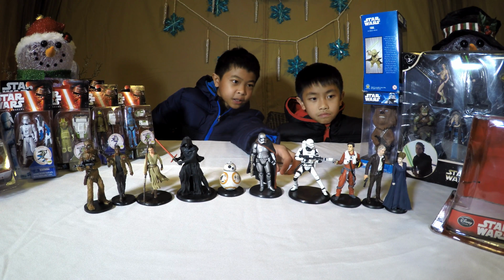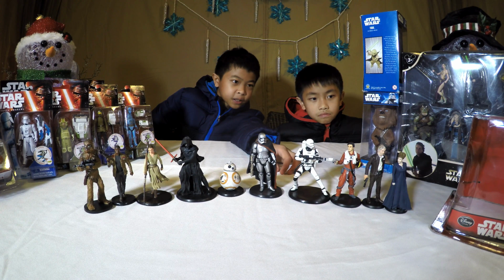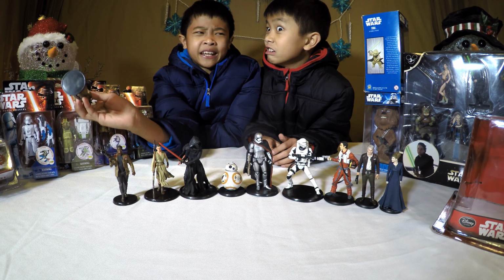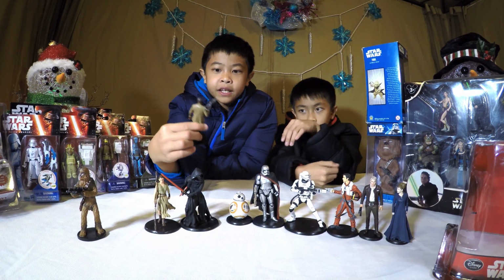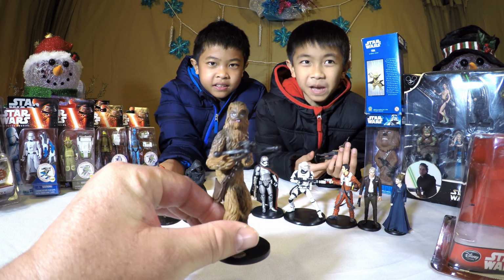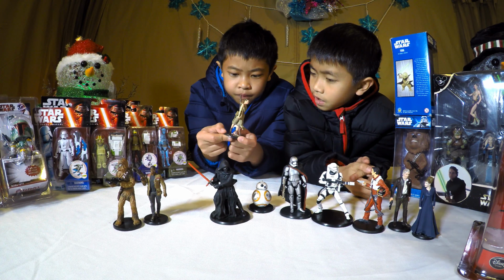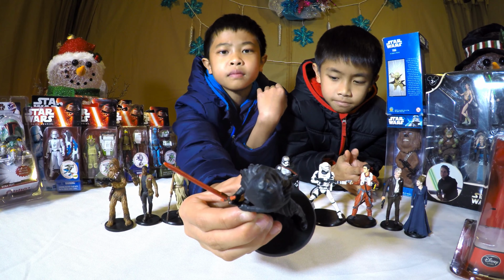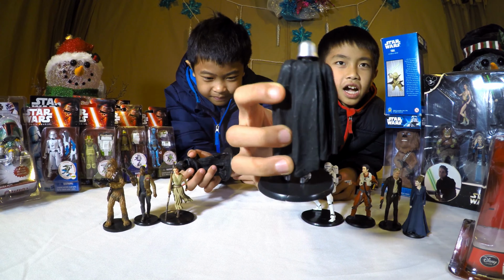STAR WARS Episode VII The Force Awakens Deluxe Figure Play Set: Rey BB-8 Finn Kylo Ren Phasma +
STAR WARS THE FORCE AWAKENS Toy Review! After watching Episode VII onopening night we were all pretty pumped to find some new Star Wars The Force Awakens toys. Well, we did and we have showcased already MANY of these in our Video Reviews here. What really surprised us, is that this particular Star Wars Play Set was not one of the Star Toys that we found to be on our typical "Recommended Buy" list. Ohh, it's not quite that simple. Sure we found some obvious problems with the quality control on some of the figures that we didn't care for, but on the other hand there ARE some solid Figures in this set. Confused? Welcome to our world!

Here's the story. 4 of the Figures we REALLY do like. 1 of them is plenty acceptable (Poe Dameron) and 5 of them we just did not like at all. That puts us between a rock and a hard place because although we felt initially we got a screaming price on this STAR WARS Episode VII The Force Awakens Deluxe Figure Play Set, the best question is. "Would you buy it again". Well, we actually liked it enough in the box at the World Of Disney Store in Anaheim, California to warrant buying 2 at the same time. However, in this video review we opened them up and took a closer look...something we ADMIT we did not do at the store. At $20 and if you are not a picky collectro, sure these are a solid buy. But the use of "Deluxe" is where our issue comes in. We have purchased many "Black Series" and "Deluxe" Star Wars Toys and they are a cute above. The "Elite Series" as well. We did not think these were deserving of the "Deluxe" standard that Disney is known for in our OPINION. At $30, we do not recoomend this collectors set. The unmasked faces just don't look right at all. And Chewbacca is down right scary looking. Captain Phasma and The Flametrooper are great.

 STAR WARS TOYS REVIEWED IN THIS VIDEO: STAR WARS EPISODE VII THE FORCE AWAKENS DELUXE FIGURE PLAY SET INCLUDES:

Han Solo
General Leia Organa
Poe Dameron
Chewbacca
Flametrooper
Captain Phasma
Kylo Ren
Rey
Finn
BB-8

RECOMMENDED TOYS?
1. Star Wars Episode VII The Force Awakens Deluxe Figure Play Set
E.L. : "Recommended Buy"
Doc: "Not Recommended Buy"
The Maestro: "Not Recommended Buy"